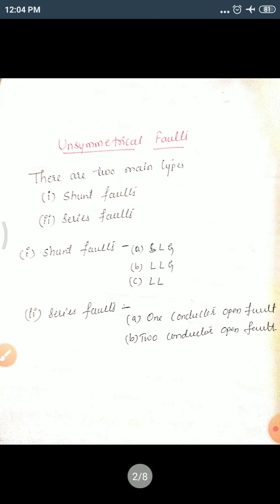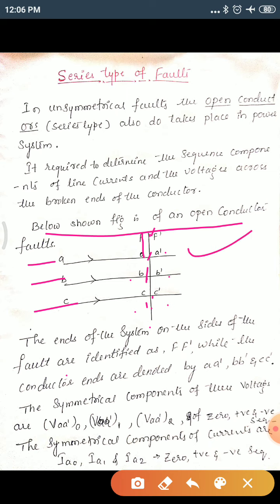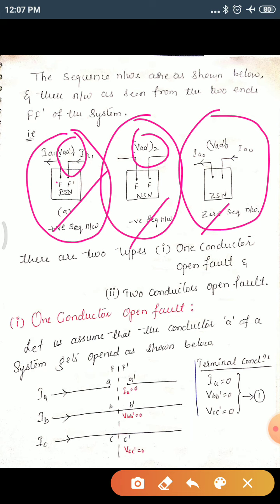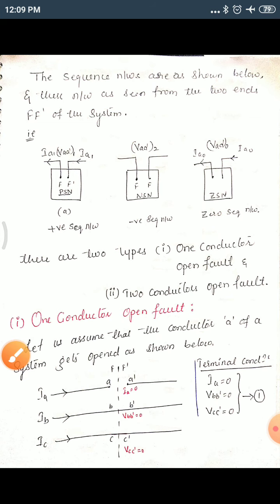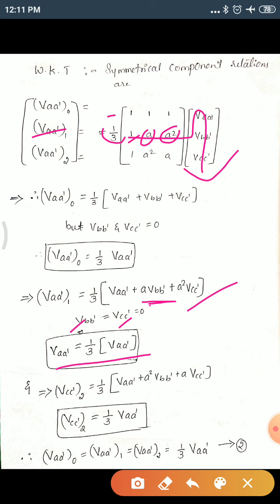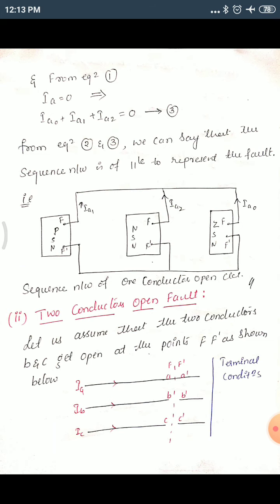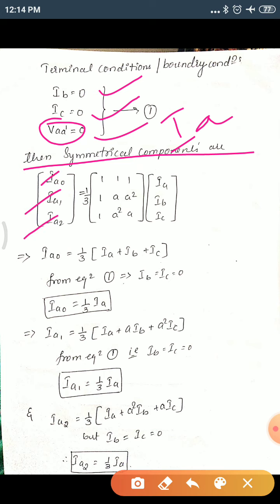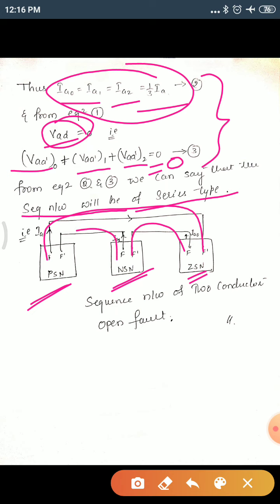Series Type of Faults